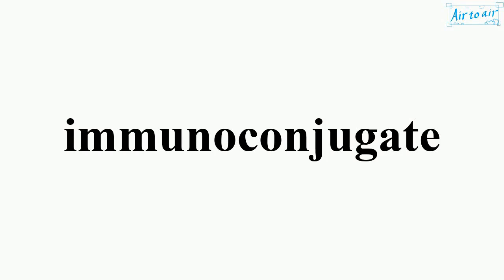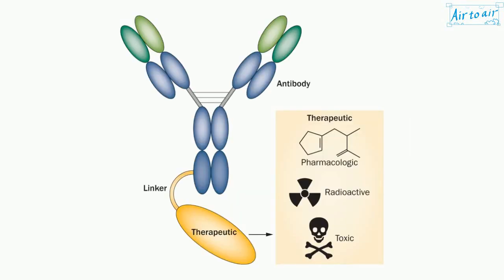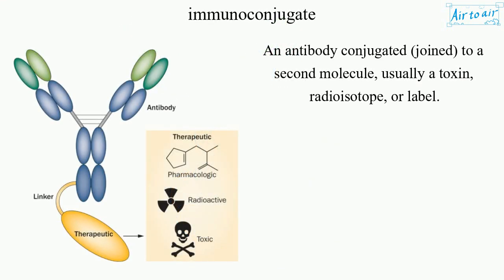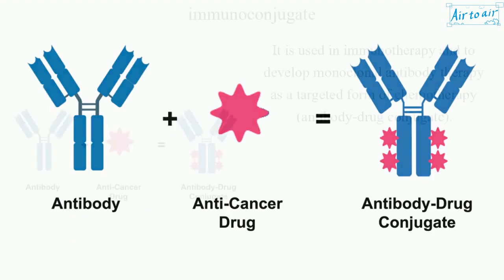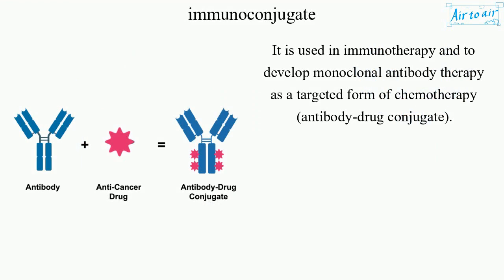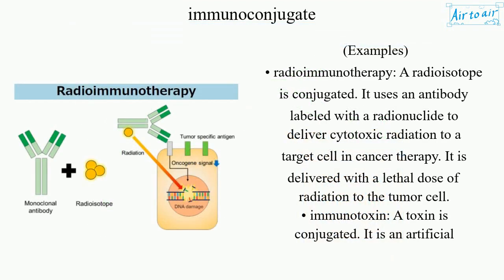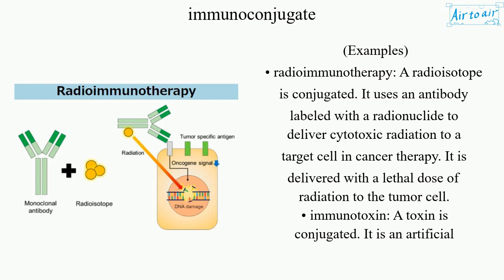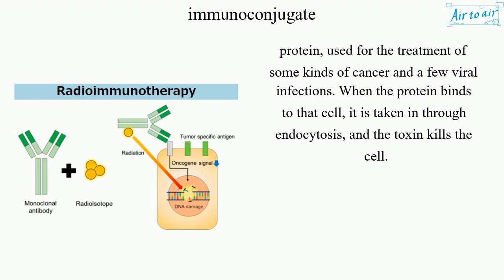immunoconjugate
An antibody conjugated (joined) to a second molecule, usually a toxin, radioisotope, or label.

It is used in immunotherapy and to develop monoclonal antibody therapy as a targeted form of chemotherapy (antibody-drug conjugate).

(Examples)
• radioimmunotherapy: A radioisotope is conjugated. It uses an antibody labeled with a radionuclide to deliver cytotoxic radiation to a target cell in cancer therapy. It is delivered with a lethal dose of radiation to the tumor cell.
• immunotoxin: A toxin is conjugated. It is an artificial protein, used for the treatment of some kinds of cancer and a few viral infections. When the protein binds to that cell, it is taken in through endocytosis, and the toxin kills the cell.

Cf. bioconjugate